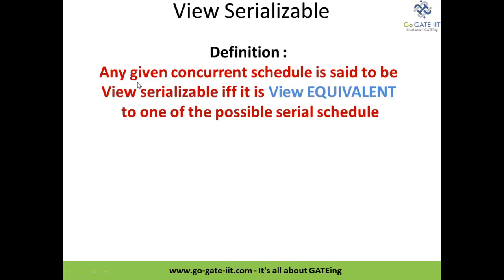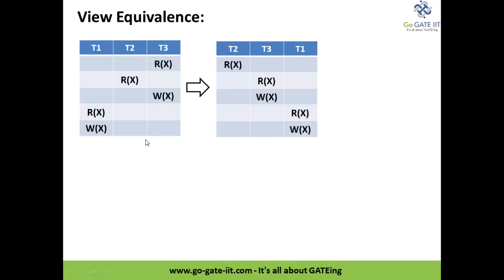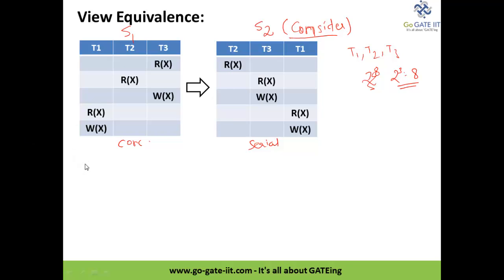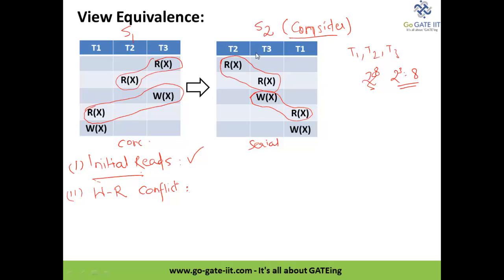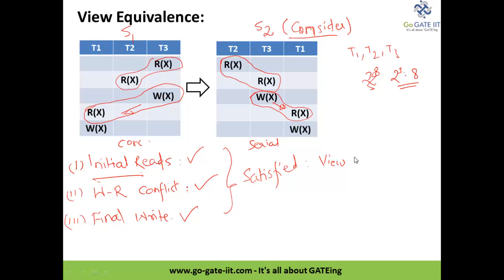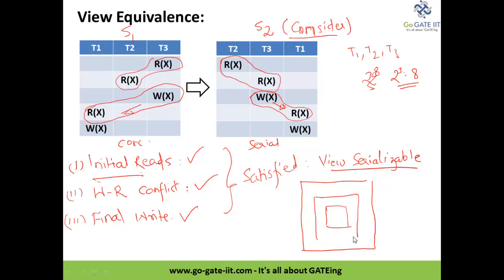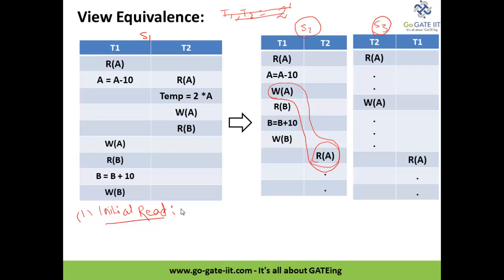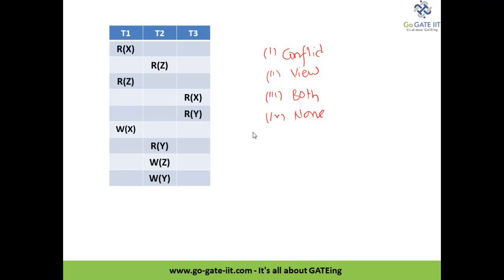DBMS : View Serializable Schedule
A schedule is said to be View Serializable iff  it is view equivalent to any of the possible serial schedule. where View equivalence can be defined as :
2 Schedules are said to be View Equivalent iff following conditions are met :
1. Initial Read
2. W-R Conflict
3. Final Write